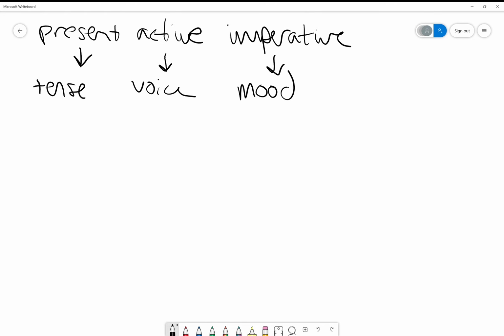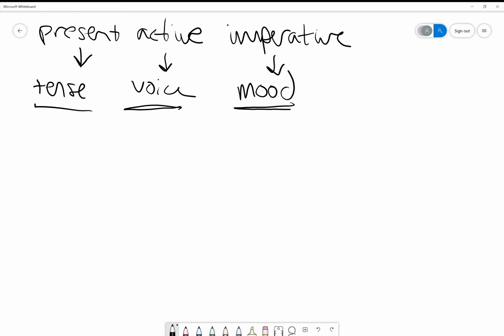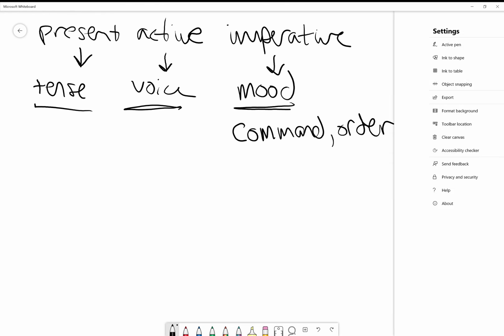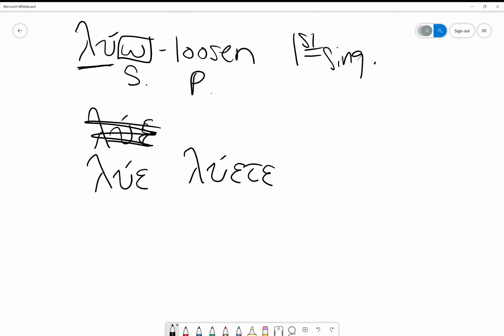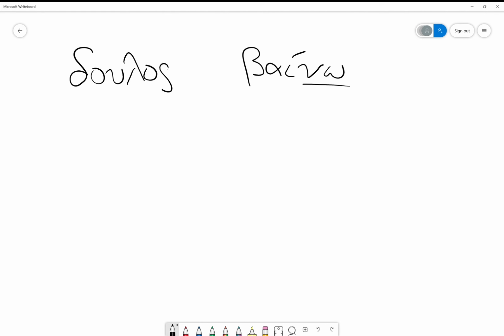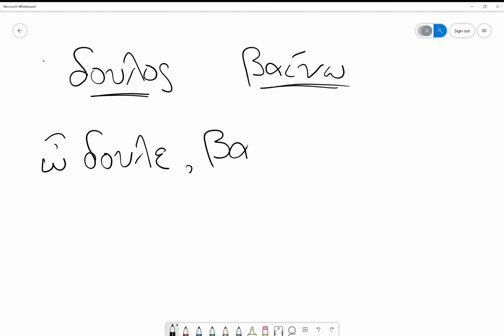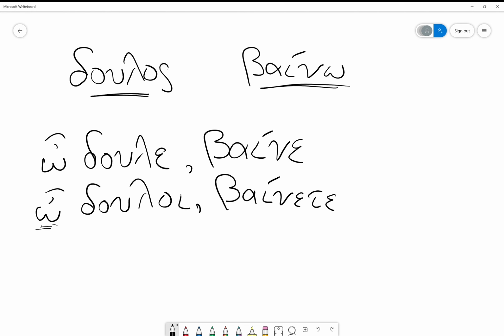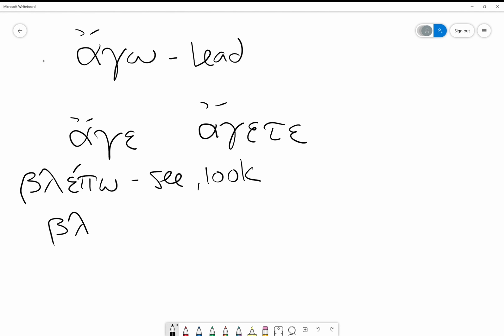Verbs Present Active Imperative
Present Active Imperative (2nd person only) Ancient Greek